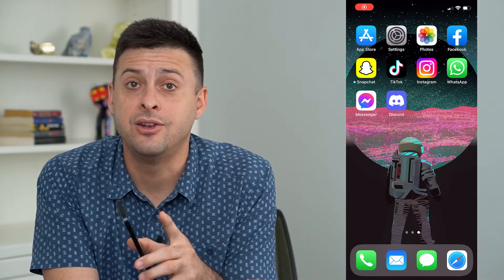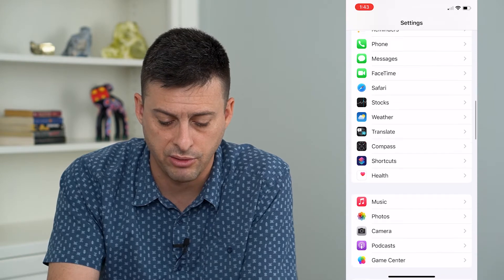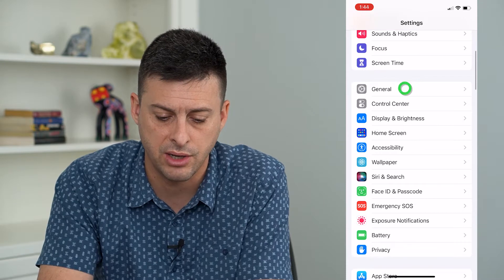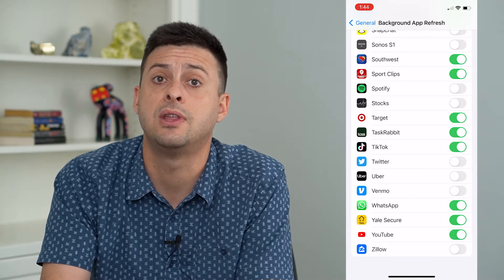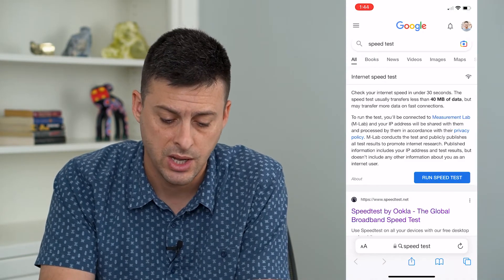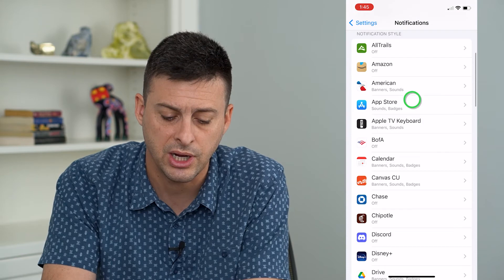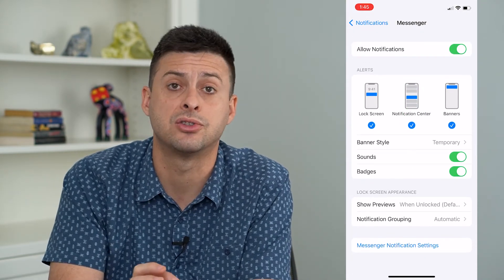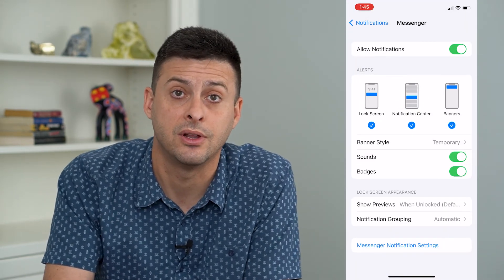How To Fix Delayed Notifications On iPhone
Let's fix your iPhone if you're getting delayed notifications that don't arrive right away when you are supposed to get notified but it comes later.